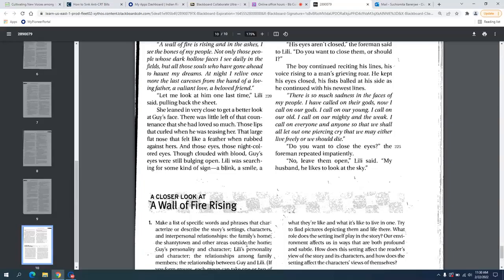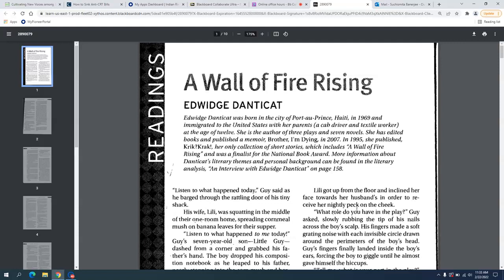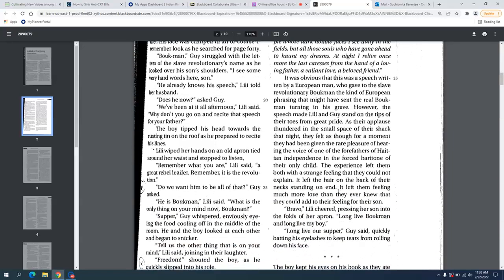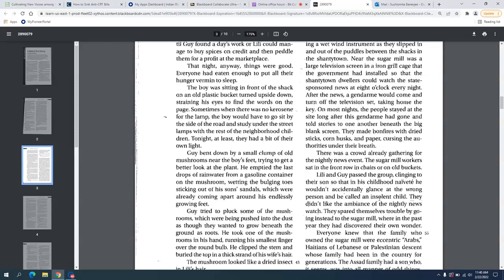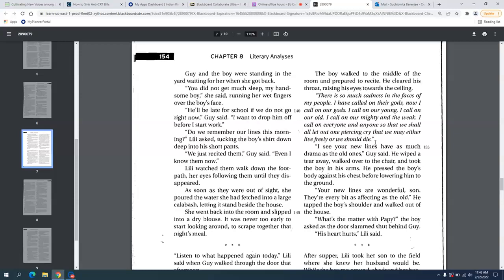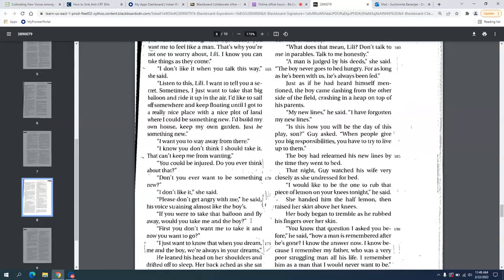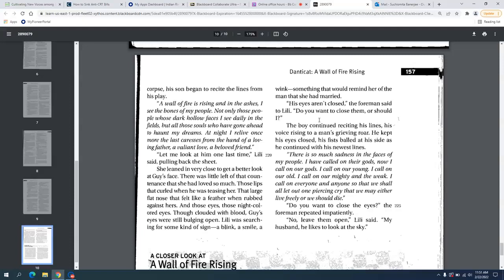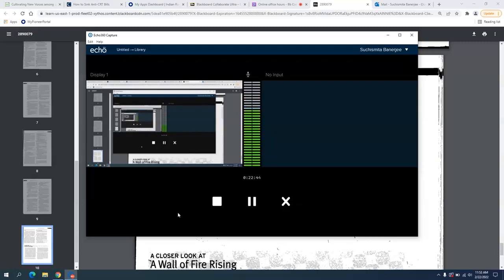Lecture on Edwidge Danticat's short story, "A Wall of Fire Rising"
Instructional video by Professor Suchismita (Suchi) Banerjee